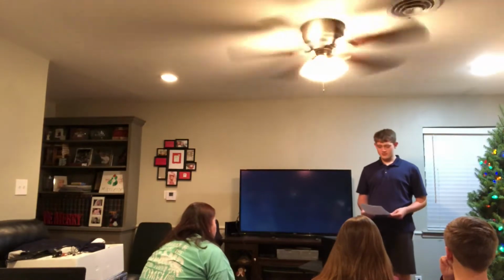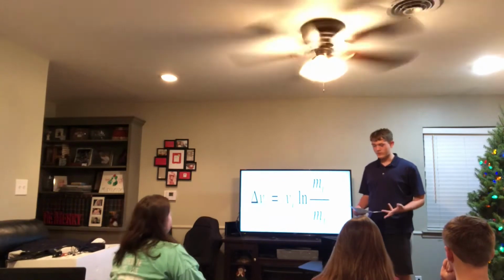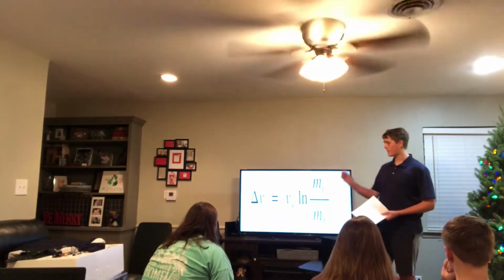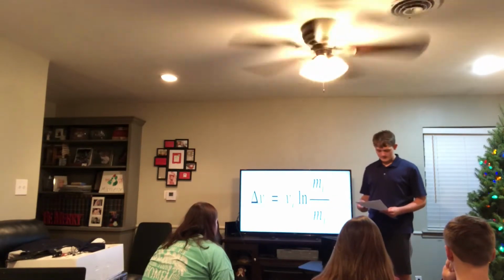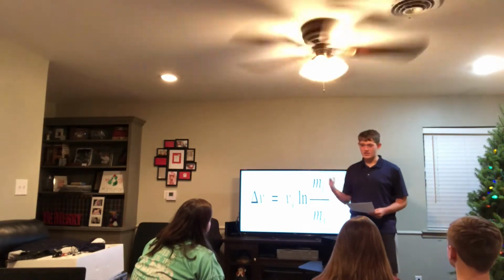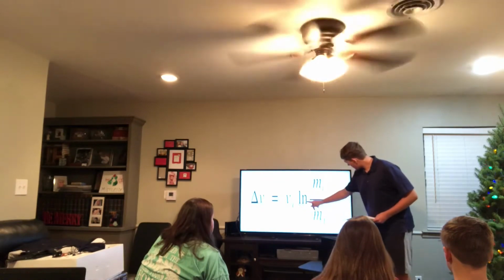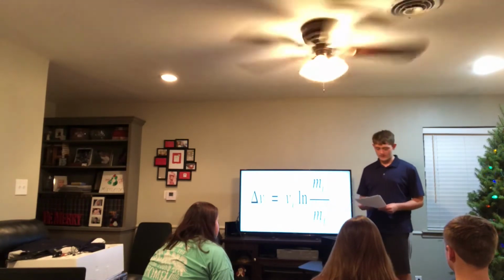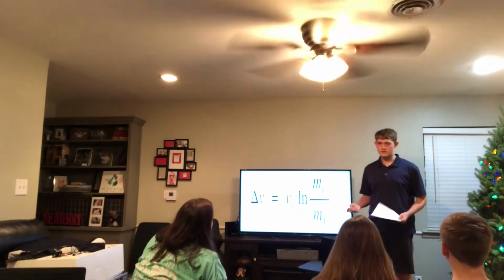DC Informational speech (rocket science)